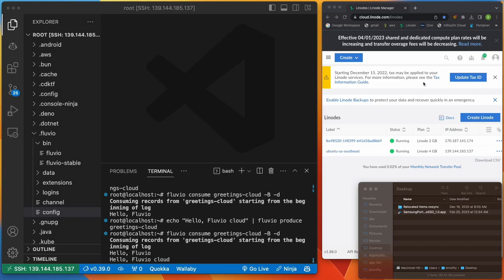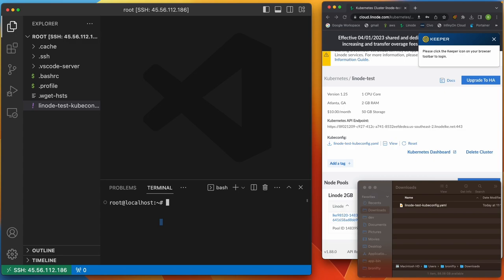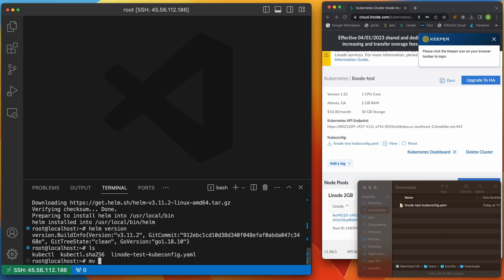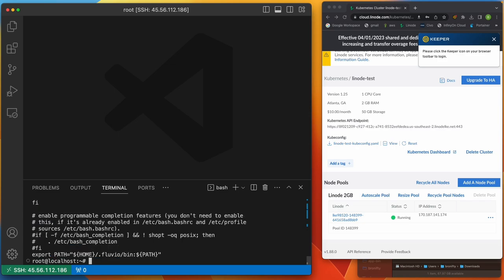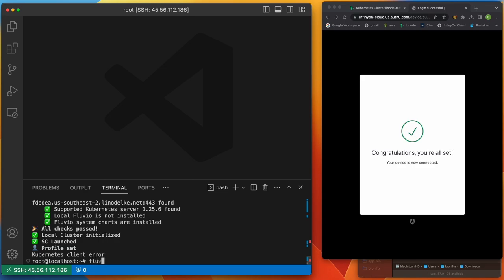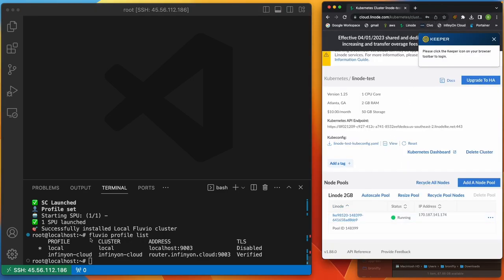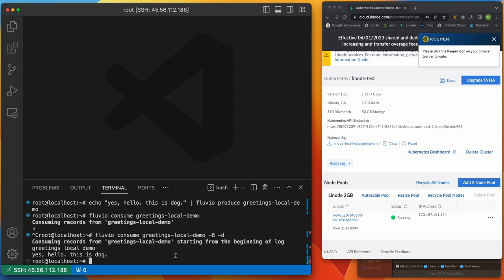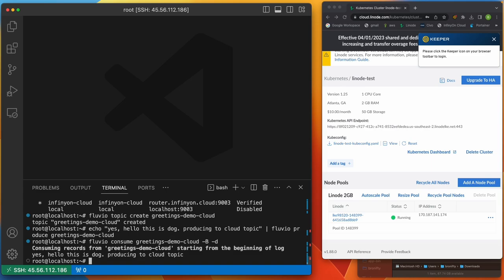fluvio install and config run local cluster and cloud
This YouTube video titled "fluvio install and config run local cluster and cloud" demonstrates how to install and configure Fluvio CLI to create both local and cloud clusters. The presenter walks through the steps of creating a local cluster, switching to the local profile, creating a topic, and testing it by producing a message into Fluvio. They also show how to create and consume messages from a cloud cluster and provide an overview of the necessary steps to get started with Fluvio clusters. Though they encounter some issues, they are able to successfully export the Cube config and ensure that everything is running smoothly.

00:00:00 In this section, the presenter demonstrates how to set up a new node on Ubuntu 22.04 and work with a Kubernetes cluster using a YAML file and Cube cuddle and Helm for installation. The presenter runs into some hiccups along the way with a blocked download and an error message, but is able to successfully export the Cube config and check that everything is running smoothly.
00:05:00 In this section, the video creator installs and configures the Fluvio CLI in order to create local clusters and cloud profiles. After ensuring that all necessary components are installed, the creator successfully creates a local cluster and switches to the local profile. They then create a topic and use the "produce function" feature to test it by piping a message into Fluvio.
00:10:00 In this section of the video, the speaker explains how to create a topic, produce and consume messages from a local Fluvio cluster using the command line interface tool. The process is then repeated for a Fluvio cloud cluster, showing how to switch between local and cloud clusters, creating and producing messages to the topic, and consuming them from the cloud topic. The video provides a high-level overview of the steps needed to set up the environment and start working with Fluvio clusters.